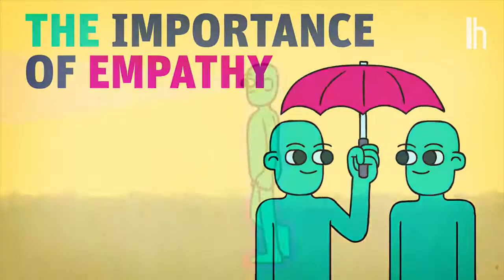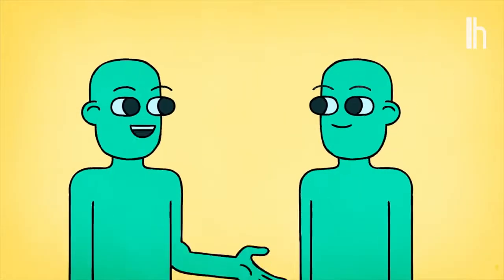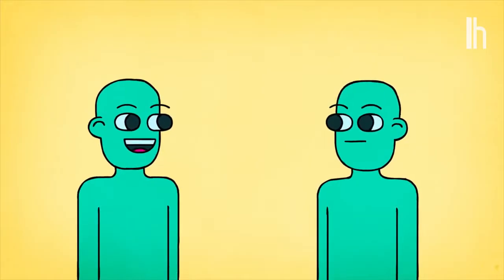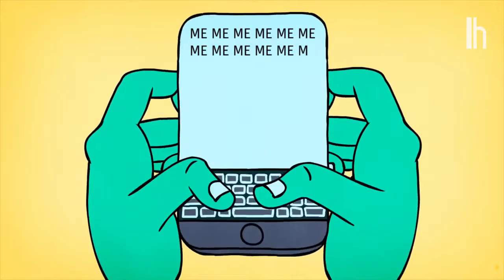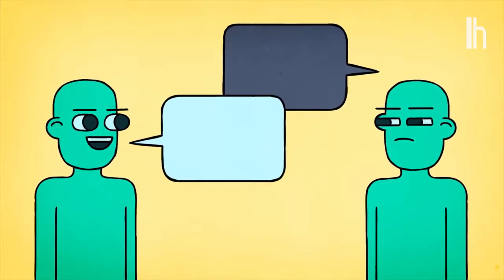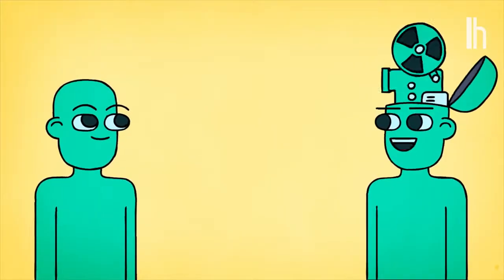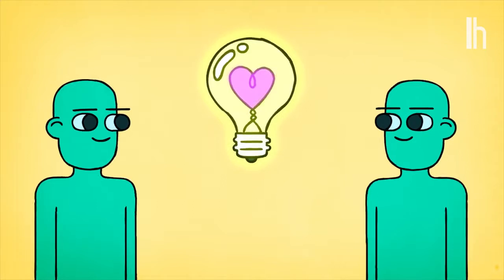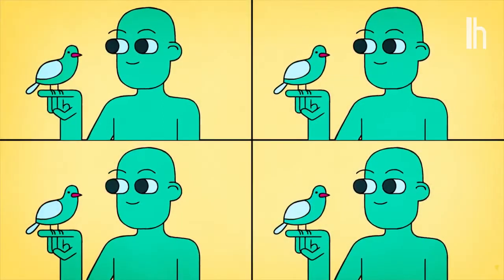ins empathy the importance of empathy